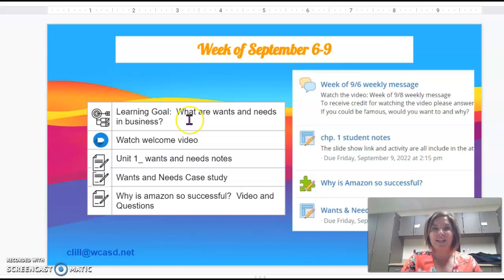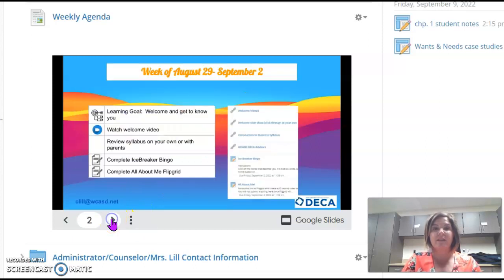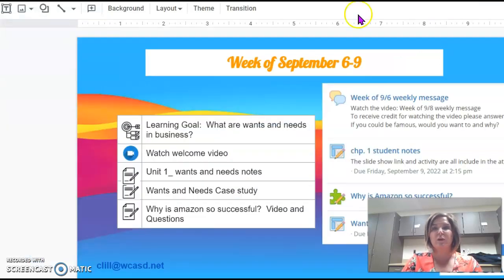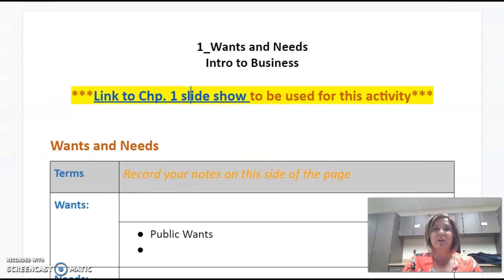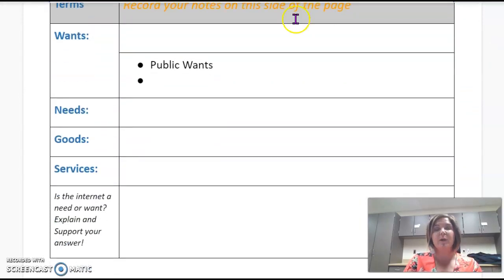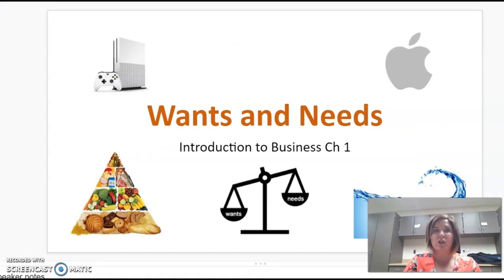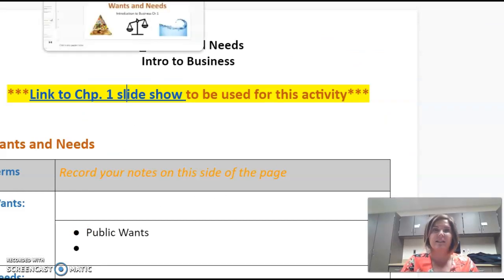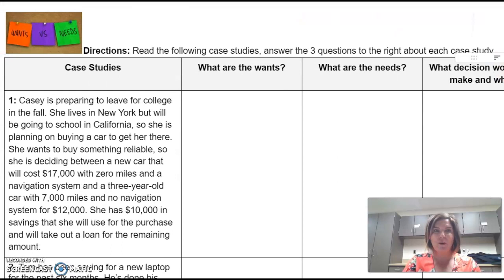2022 cyber sept. 6